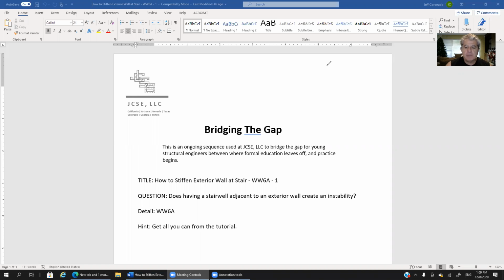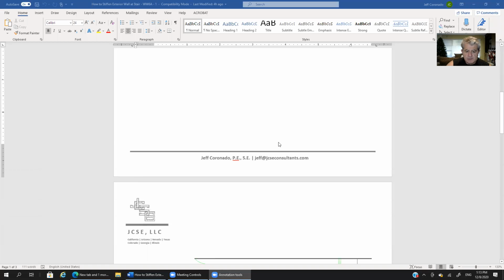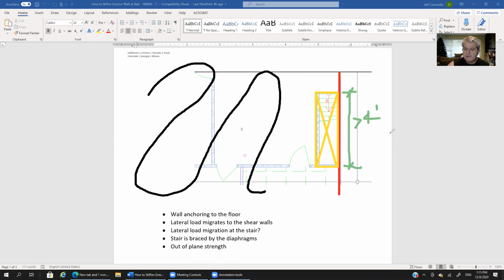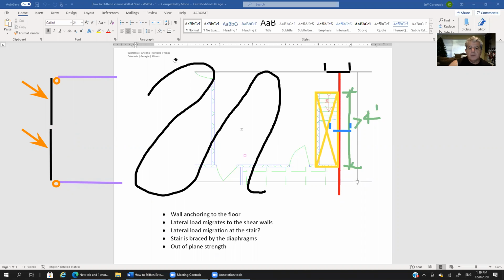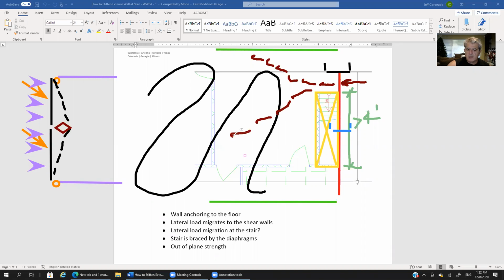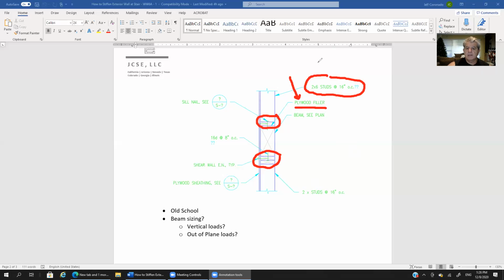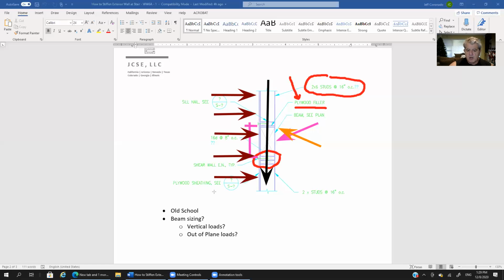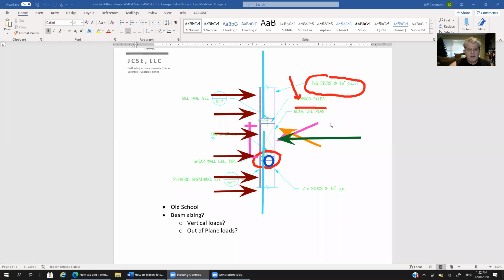How to Stiffen Exterior Wall at Stair WW6A 1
Learn how to strengthen an exterior stud wall to account for a stair opening.